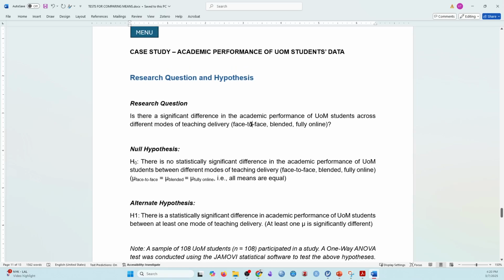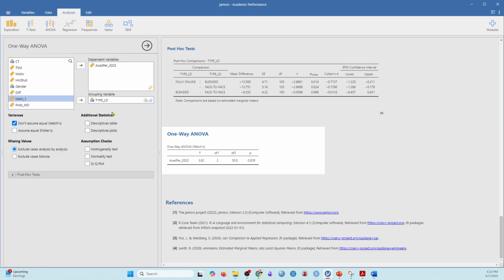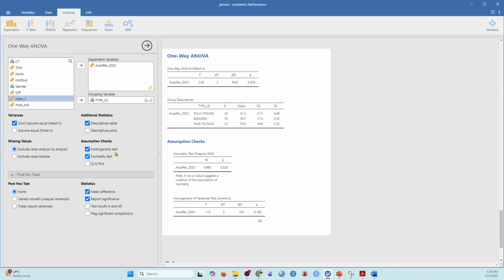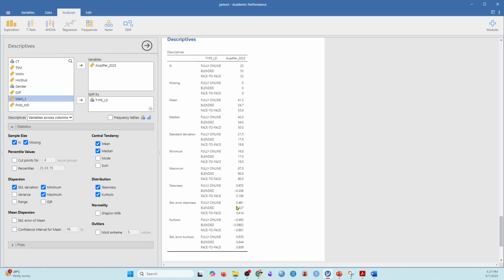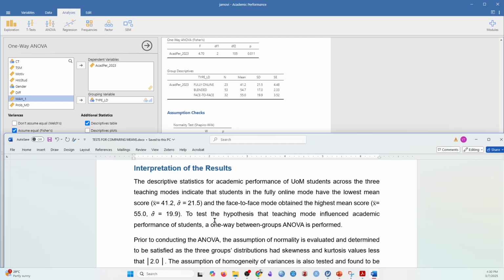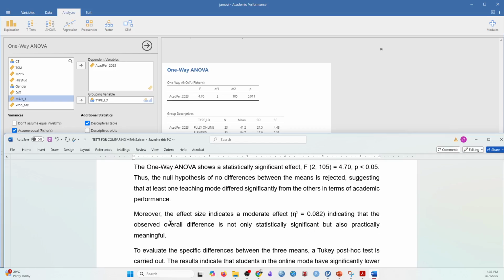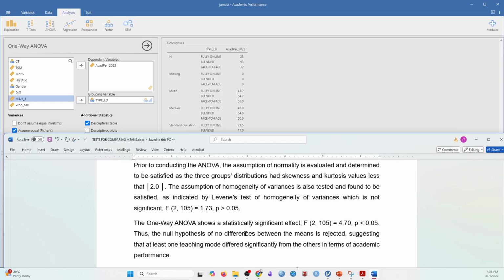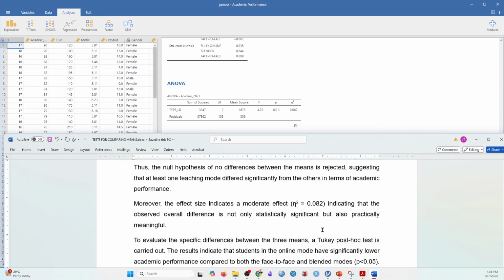One Way ANOVA using JAMOVI + Interpretation and Reporting of Results